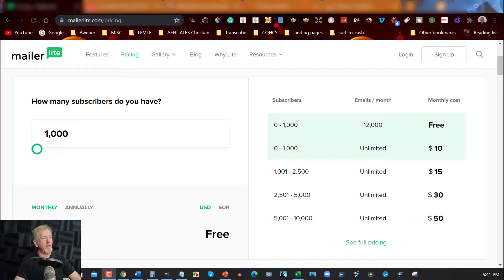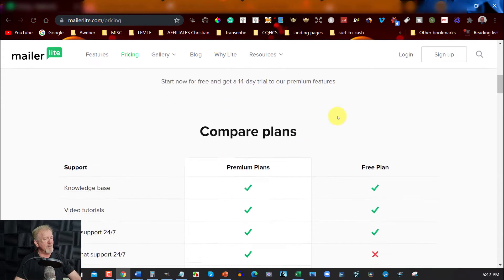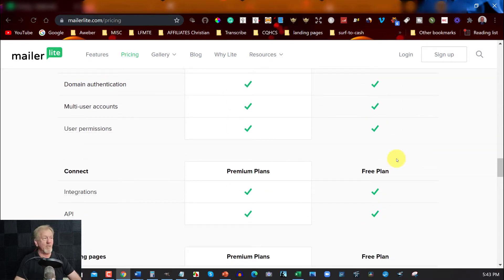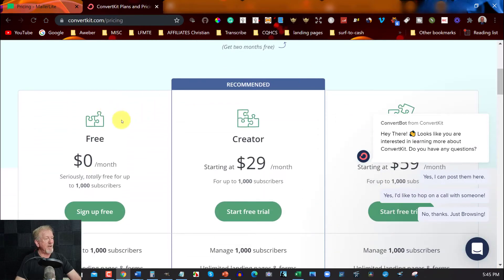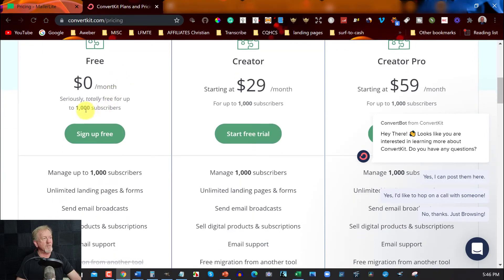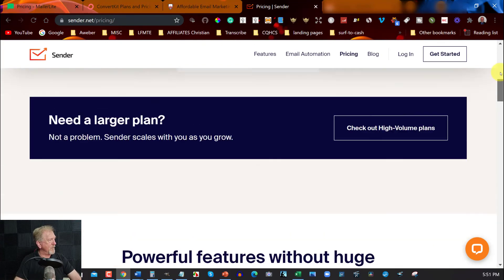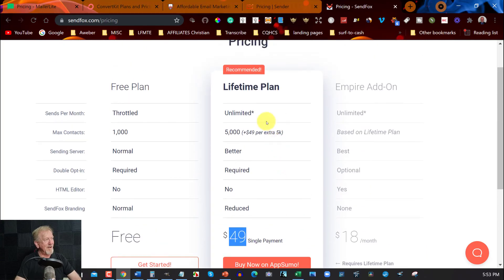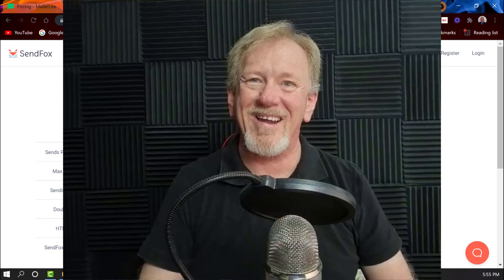5 Best Free Autoresponders Online 2021 - Not A Free Trial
In this video, we will be discussing 5 Best Free Autoresponders Online 2021 - Not A Free Trial
Welcome to Product Creation Formula. In this video we are discussing 5 Best Free Autoresponders Online 2021 - Not A Free Trial. Even in 2021 email marketing is still a viable way to make money online. In this videos we are speaking about 5 autoresponders that have a freemium aspect to them. in other words allow you to upload to 1000 subs or more. The sites we will cover today are 1. Mailerlite, 2. ConvertKit, 3. Moosend, 4. Sender, 5.SendFox. I once owned my own autoresponder back in 2013 and it was popular. But because of programming issues and it had a glitch that caused me to hemorrhage money so I sold it back to the person I bought it from.
Each one of those autoresponders are amazing because each of them have something that makes them unique. One of the main things that make amazing autoresponder if the freemium aspect, not free trials but actual free membership and free to use up to the limit. Email autoresponders are still one of the best ways to drive traffic to your target audience. So lets have a look at the best email autoresponder. Better still lets look at a free autoresponder. Every one of these can be used for affiliate marketing. I believe these are in fact the best email autoresponders in 2021. They may be a free autoresponder for affiliate marketing, but they are also the best. So why add all that extra costs to your email campaign when you can use the free autoresponder for email marketing. When I first started out online email marketing software was just part of the costs of running an online business. But I believe the best email marketing software should be free for those just starting out. it causes less stress which in my opinion makes them the best autoresponder.

Invideo is the Best Vidnami Alternative.

00:00 Intro
00:36 Site 1 Mailerlite
04:20 Site 2 Convert Kit
07:15 Site 3 Moosend
08:49 Site 4 Sender
11:26 Site 5 SendFox
14:20 Conclusion
14:43 End Screen